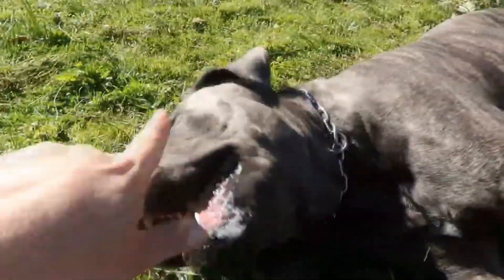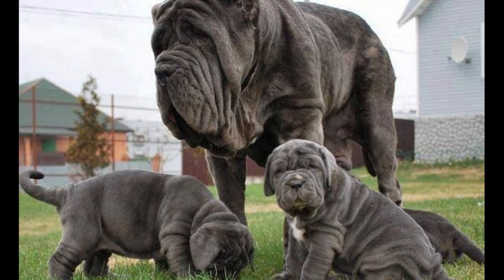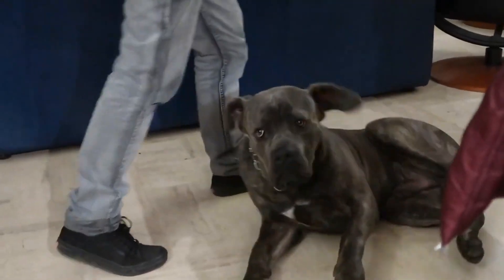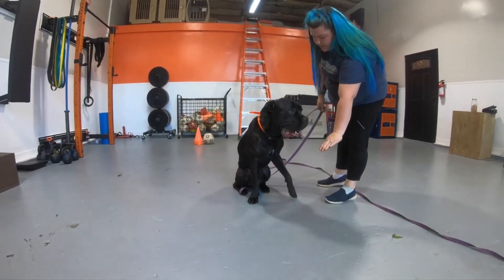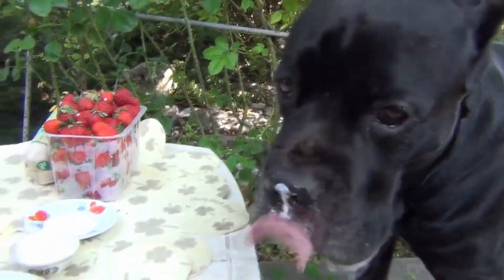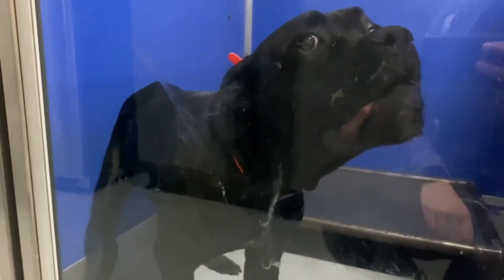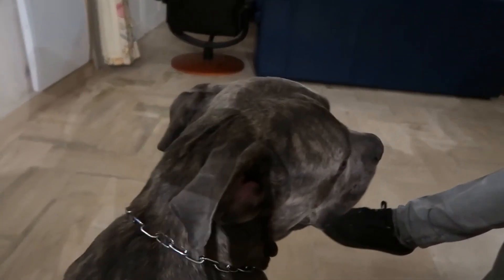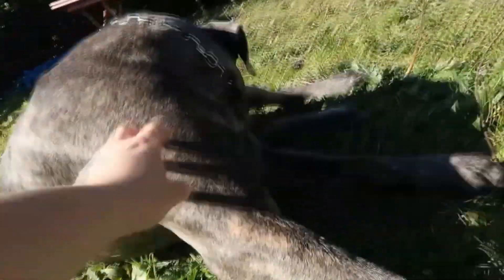Everything About Cane Corso Sinhala | Cane Corso ගැන හැමදේම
The Cane Corso is a working dog who absolutely loves having a job to do. This old Italian dog breed was developed to guard property and hunt big game such as wild boar. Cane Corsos are powerful and athletic, best suited to experienced pet parents who have large, securely fenced yards. They’ll definitely need their humans to give them a task; otherwise, they may find their own ways to reduce boredom — probably with destructive behavior. If you can give your dog plenty of space, exercise, and training, then this may be the breed for you!

කේන් කෝර්සෝ යනු වැඩ කරන බල්ලෙකි. මෙම පැරණි ඉතාලි සුනඛ අභිජනනය දේපල ආරක්ෂා කිරීමට සහ වල් ඌරන් වැනි විශාල සත්තු දඩයම් කිරීම සඳහා සංවර්ධනය කරන ලදී. කේන් කෝර්සෝස් බලවත්  අතර විශාල, ආරක්ෂිතව වැටක් ගෙදර ඇති  පළපුරුදු සුරතල් දෙමාපියන්ට වඩාත් සුදුසුය. ඔවුන්ට කාර්යයක් දීමට ඔවුන්ගේ මිනිසුන් අනිවාර්යයෙන්ම අවශ්‍ය වේ; එසේ නොමැති නම්, කම්මැලිකම අඩු කිරීම සඳහා ඔවුන්ගේම මාර්ග සොයා ගත හැකිය - බොහෝ විට විනාශකාරී හැසිරීම් වලින්. ඔබේ බල්ලාට ඕනෑ තරම් ඉඩ, ව්‍යායාම සහ පුහුණුව ලබා දිය හැකි නම්, මෙය ඔබට අභිජනනය විය හැකිය!